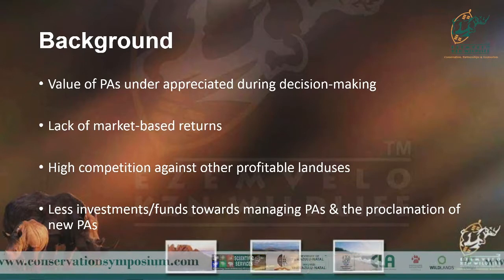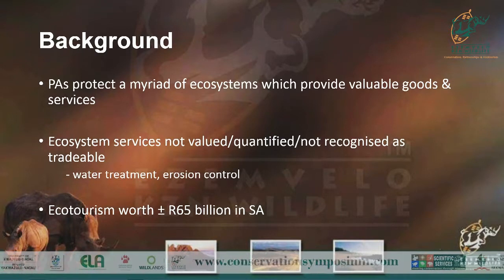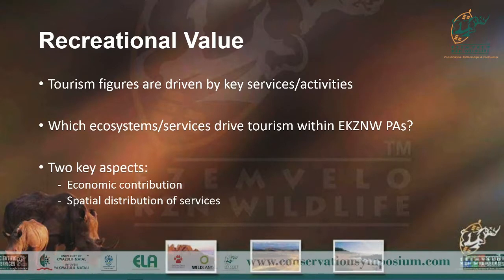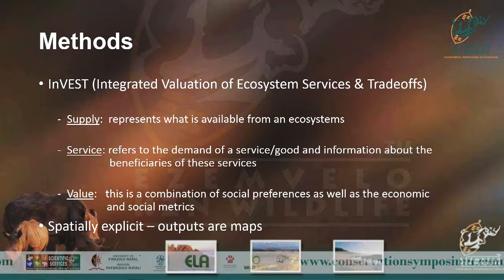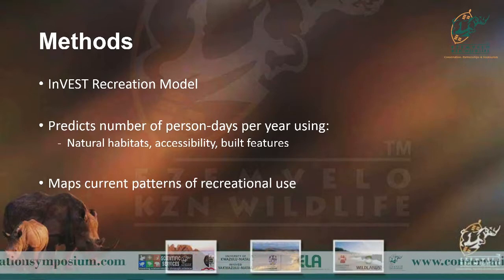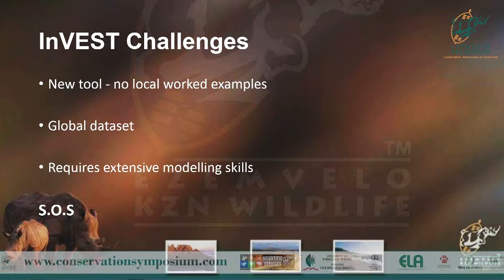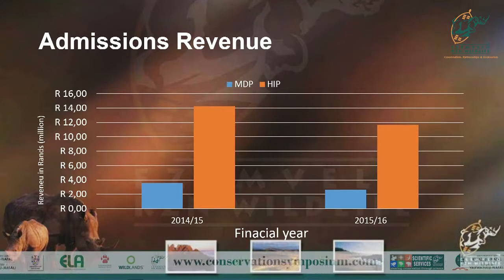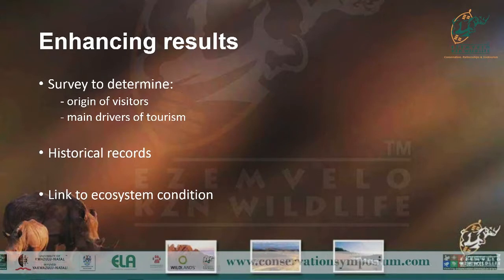2016D2S8L3 Simangele Sithole Mapping the recreational value of Ezemvelo's protected areas